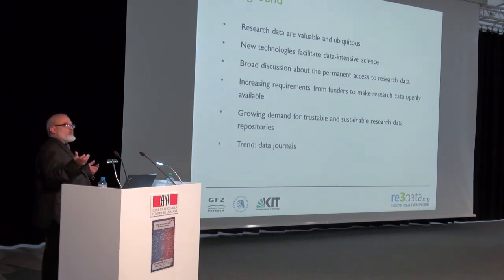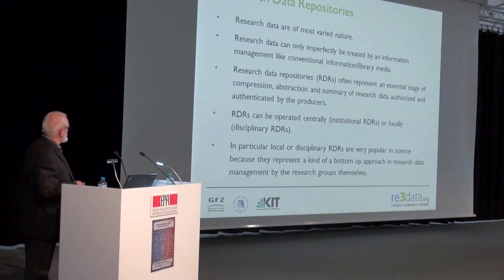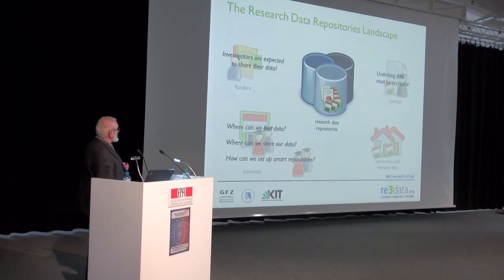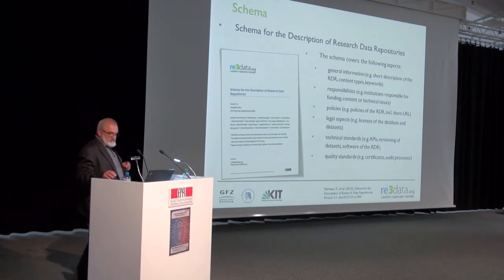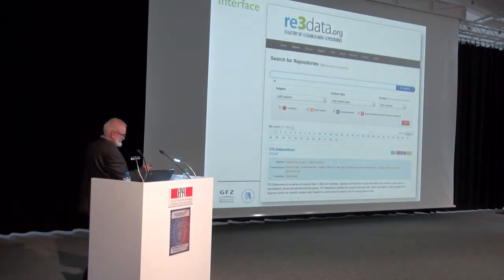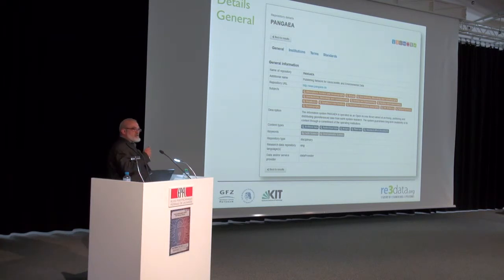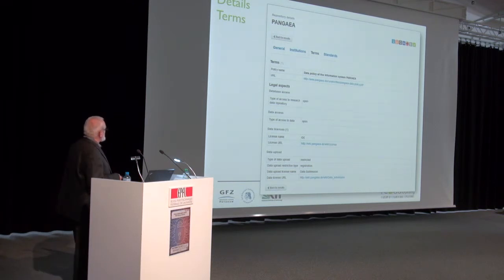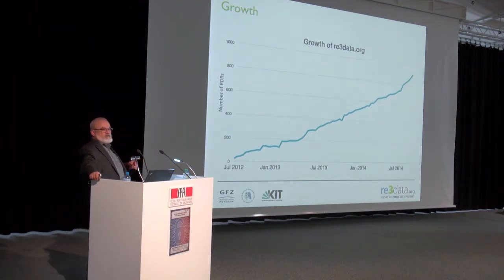re3data.org – A Registry of Research Data Repositories by Hans-Jürgen Goebelbecker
re3data.org, a web-based registry of research data repositories, indexes data repositories to provide an overview on existing research data collections. In August 2014 more than 900 research data repositories were indexed in re3data.org.